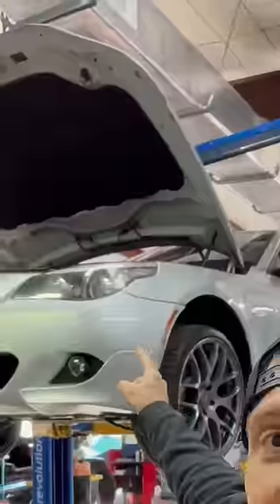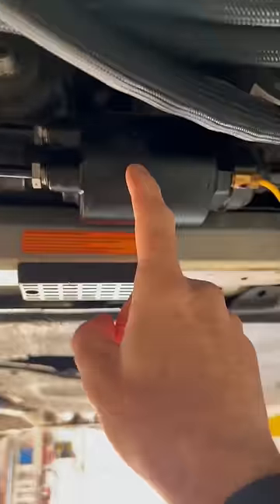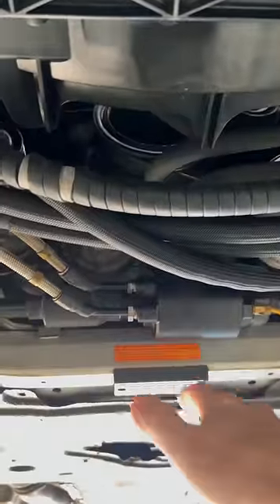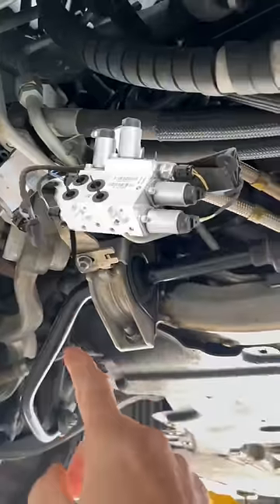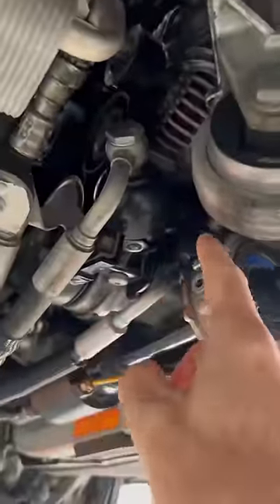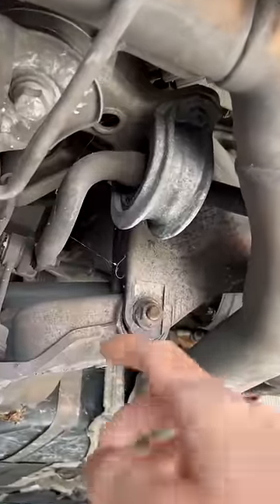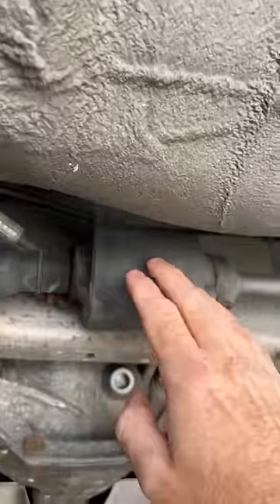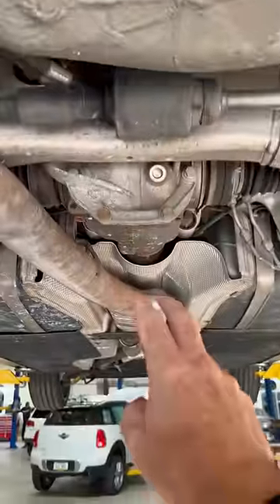Over engineered?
**Giving this video a "Thumbs Up" really helps the YouTube algorithm, Thank you an advance! **

---As a creator Stash associate, I earn from qualifying purchases